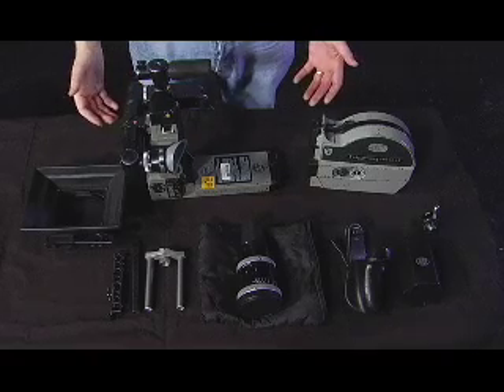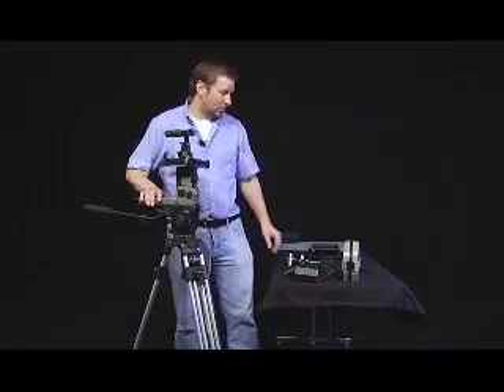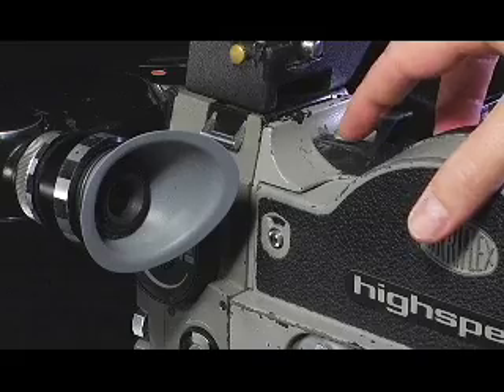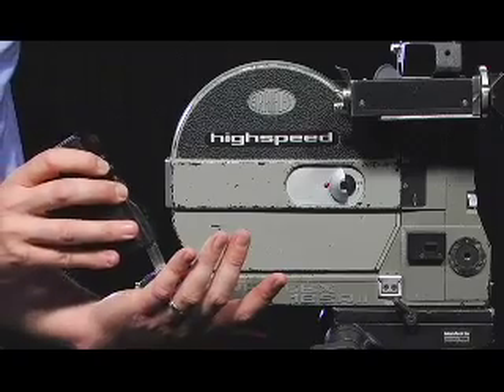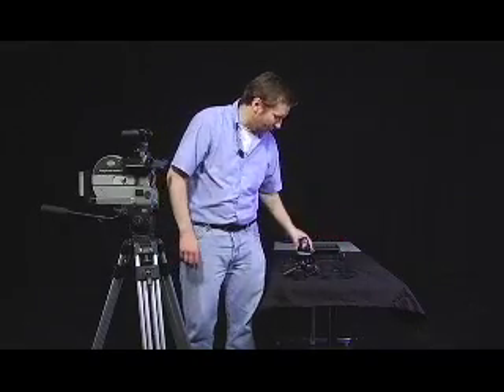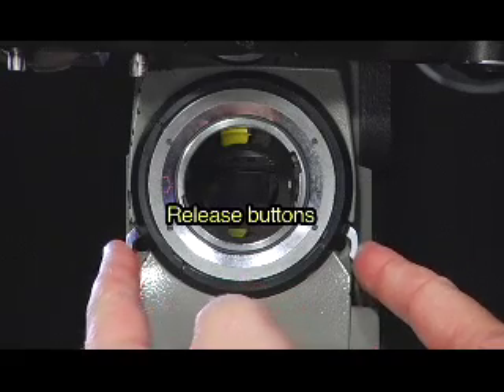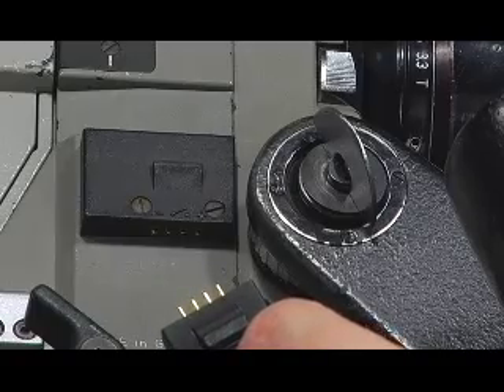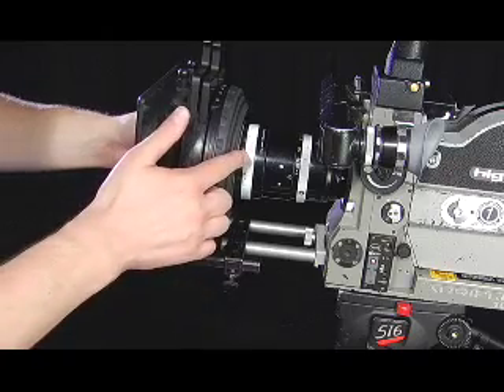Assembling the Arriflex SRII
Professor Plow demonstrates how to assemble the Arriflex SRII 16mm motion picture camera